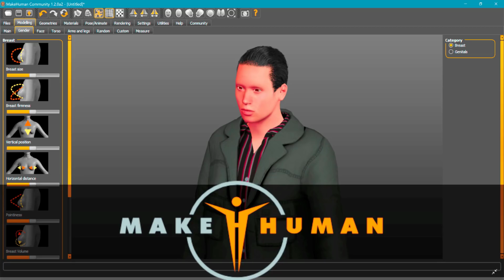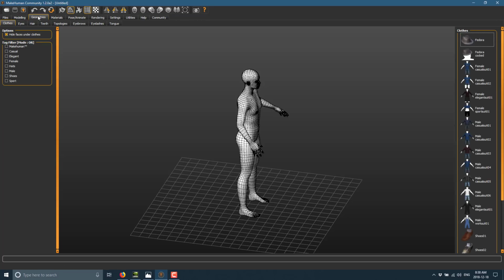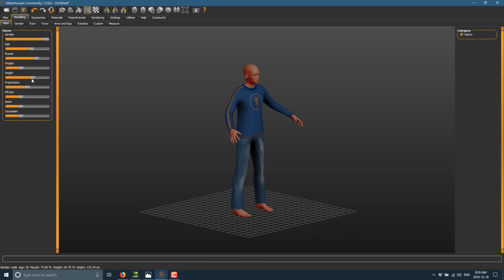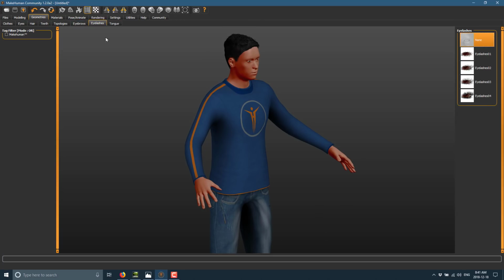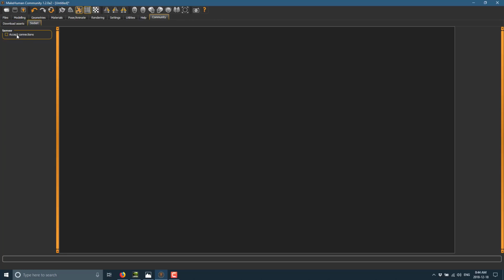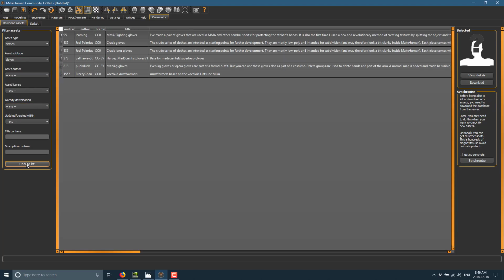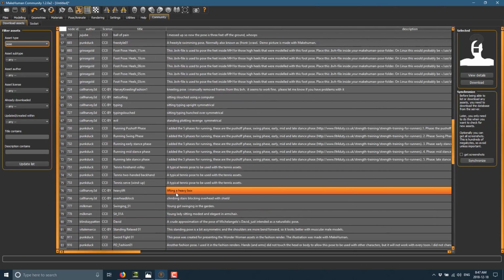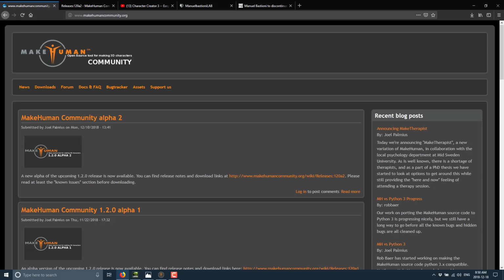MakeHuman -- Free & Open Source Character Creator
MakeHuman is a free and open source character creation package that started life as a Blender plugin but was eventually turned into a stand alone software package.  We also briefly cover the bad news of Manuel Bastioni Labs shutting down.